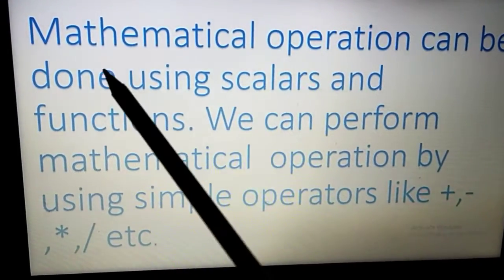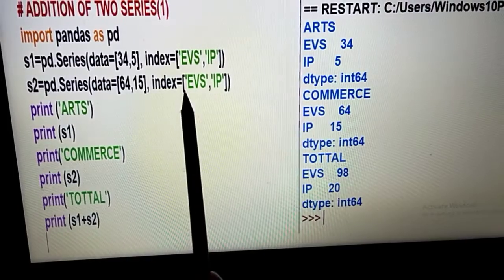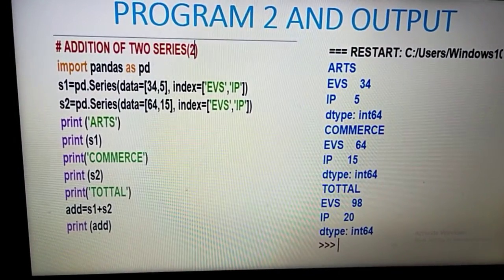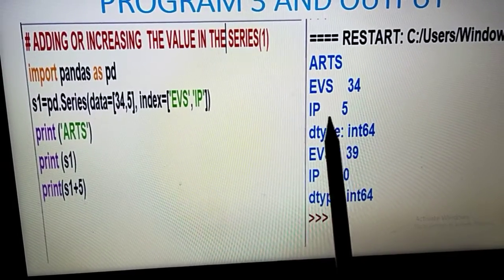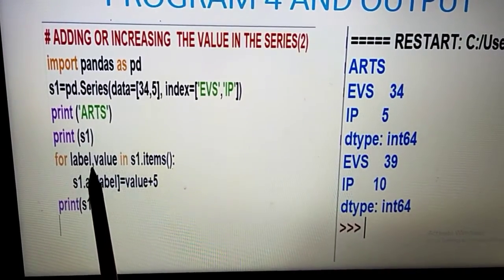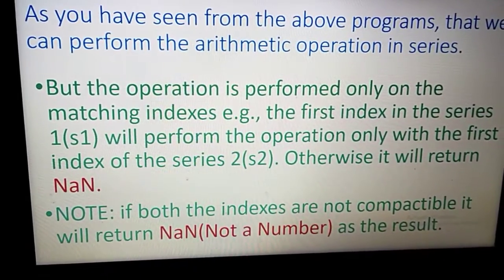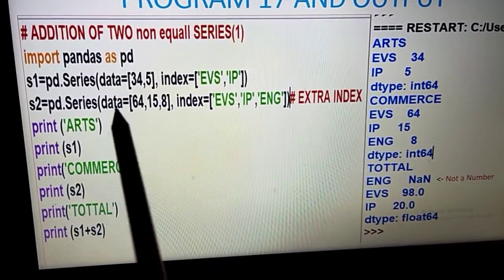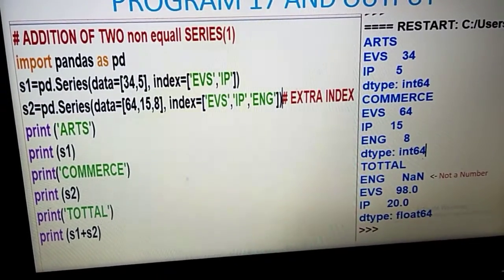Arithmetic operations in series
Python Pandas (arithmetic operations in series)